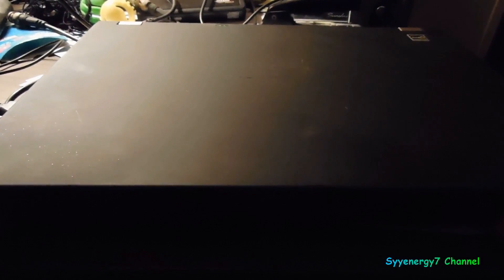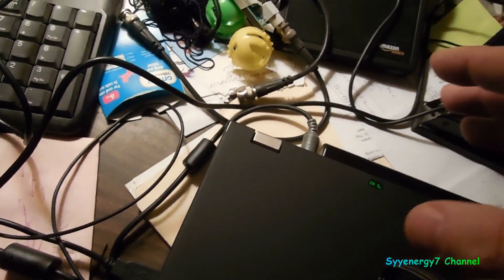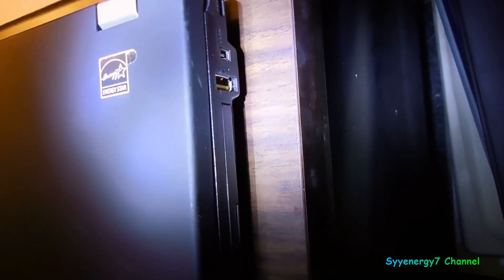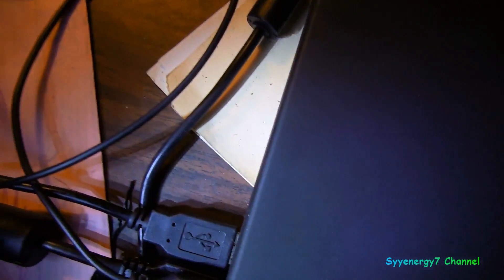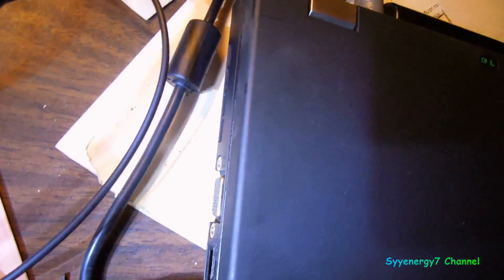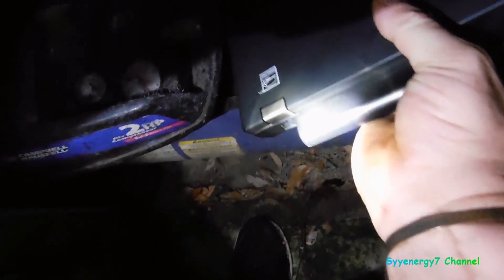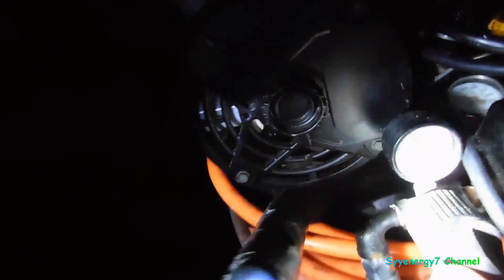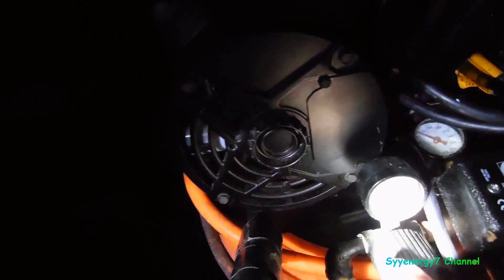Lenovo Thinkpad T410 FAN error FIX